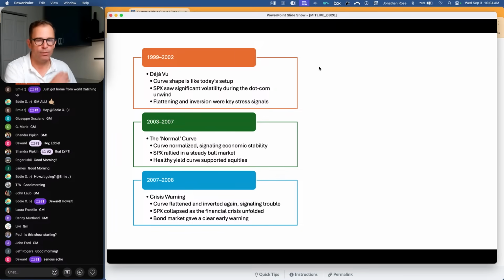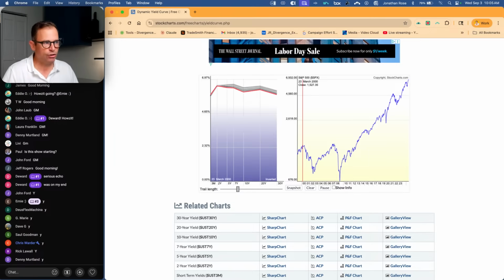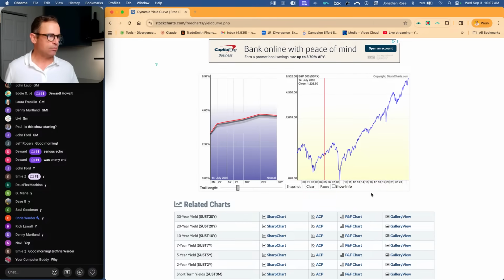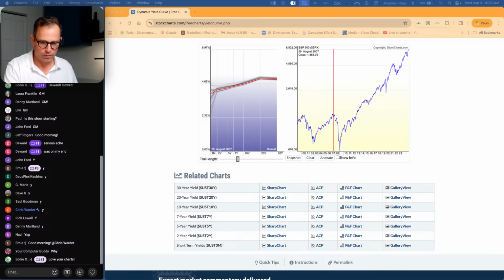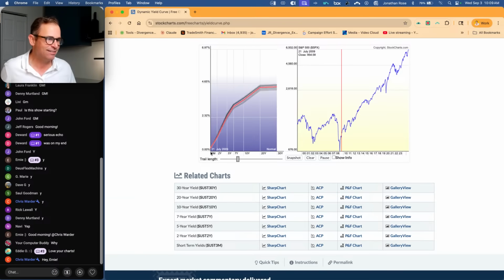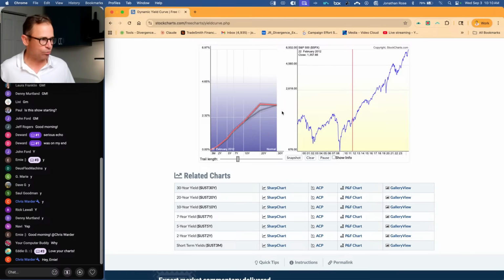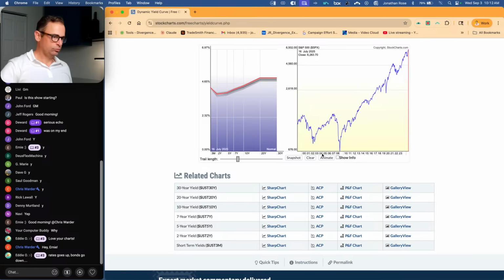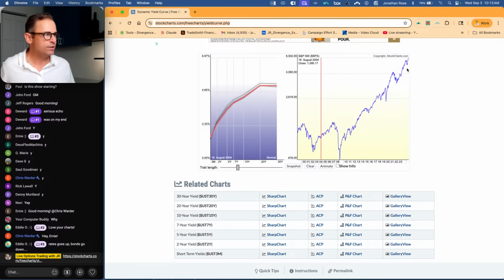The Yield Curve Warning Before Every Major Crash Since 1999 | MIT LIVE | Sept 03, 2025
You're watching Masters in Trading LIVE with Jonathan Rose — where we break down the market’s hottest moves every trading day at 11 AM Eastern.

Today’s market is super, super strong, and we’re diving into three high-potential opportunities that every trader should have on their radar:

🔥 Topics Covered in Today’s Show:

Tech vs. Small Caps – The Russell 2000 (IWM) is finally showing strength vs. the NASDAQ as rate cuts get priced in. Learn how to position with top small-cap names like CRDO, KTOS, FN, IONQ, NXT, and BE to take advantage of the shift.

Ethereum & Crypto Plays – Deep dive into our ETHNAV monitor strategy featuring BMNR, SBET, and BTCS. Understand how to track ETH treasury values and identify relative value opportunities when these names diverge.

Refiners Are Heating Up – The profit margins for refiners are breaking out, but stocks like PSX (Phillips 66) haven’t caught up yet. Is this the next high-probability trade setting up in the oil patch?

QXO Trade Update – My favorite ongoing trade. Why I believe QXO is set to consolidate the building products industry and how names like BXC, GMS, SITE, and BLDR could ride the wave of upcoming acquisitions.

💡 Pro Tip: Position size matters. Decide your risk before entering the trade — one of the most important habits of consistently profitable traders.

✅ Learn how to trade 0DTE Options like a pro.
✅ Explore Gamma Scalping techniques for long options holders.
✅ Identify the most Unusual Options Activity in the market.
✅ Master short-term options strategies with precision.
✅ Understand the art of buying options to manage risk and maximize profits.

Whether you're new to trading or a seasoned pro, these 15-minute sessions are packed with actionable insights to take your trading to the next level.

Why Watch?
Jonathan Rose, with 25+ years of trading experience, simplifies complex strategies into bite-sized lessons. These live sessions provide real-time trade ideas, deep dives into the mechanics of options trading, and professional insights you won't find anywhere else.

📈 Beginners who want to learn short-term options trading.
📉 Experienced traders looking to refine their Gamma Scalping strategies.
💼 Anyone eager to uncover the power of Unusual Options Activity.